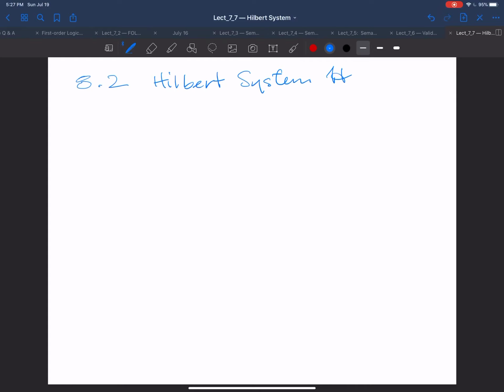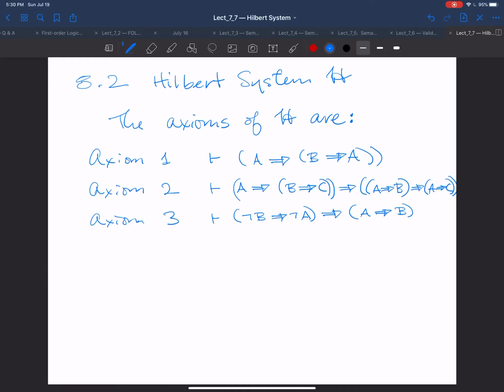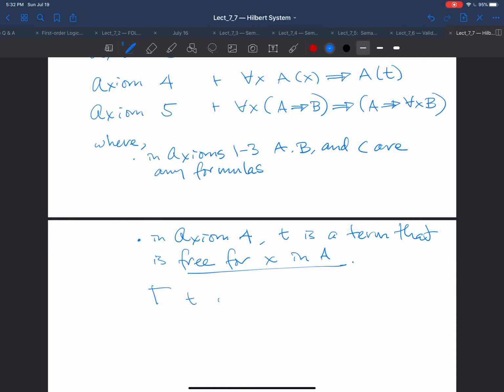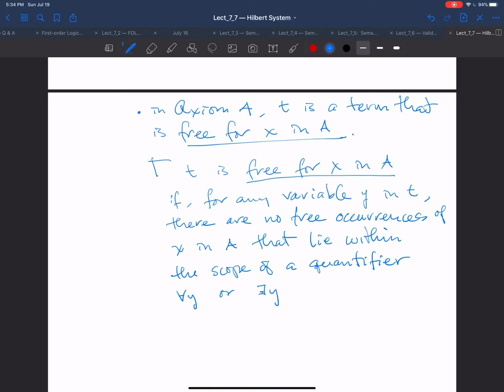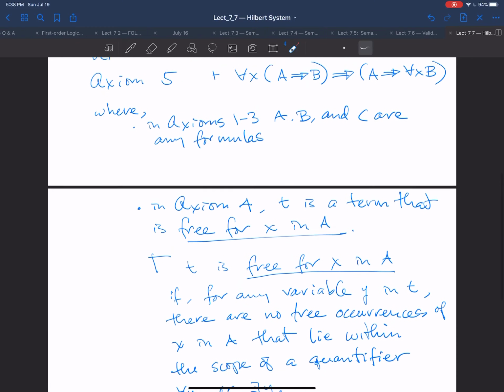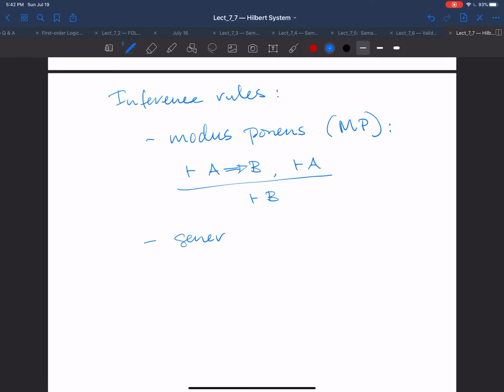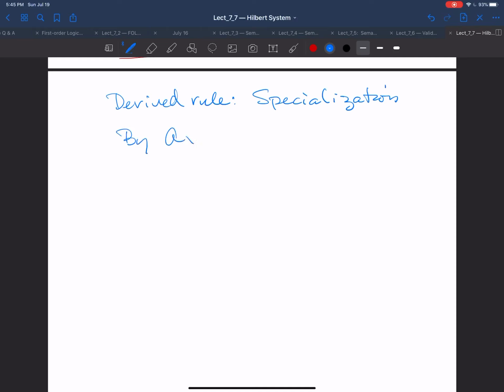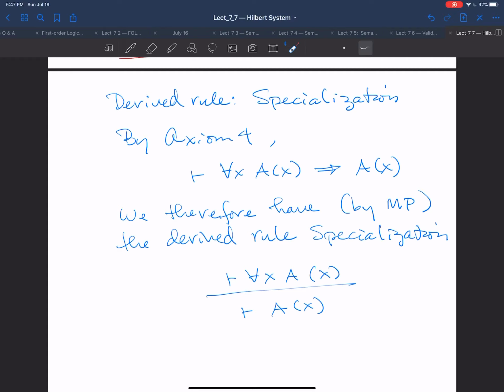Lect 7_7 — The Hilbert System H